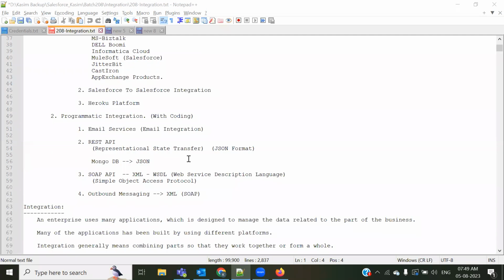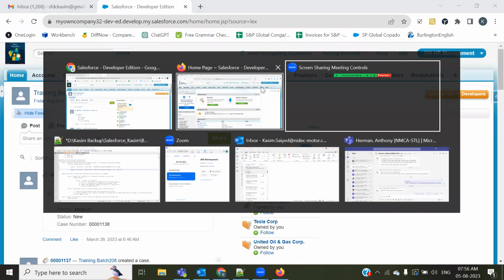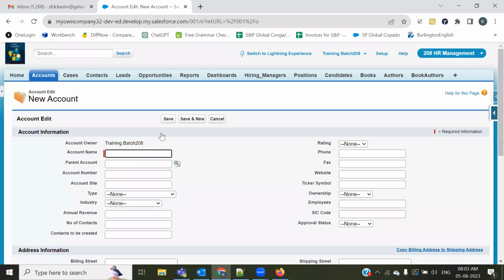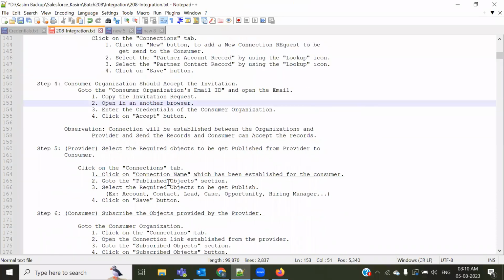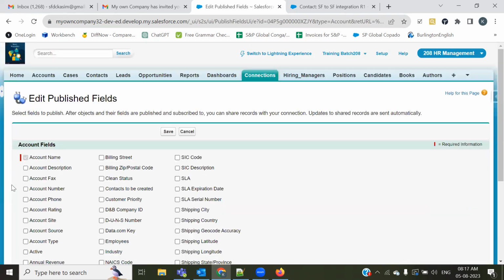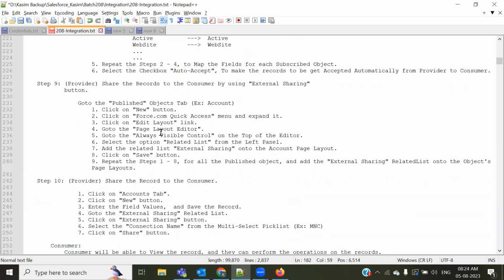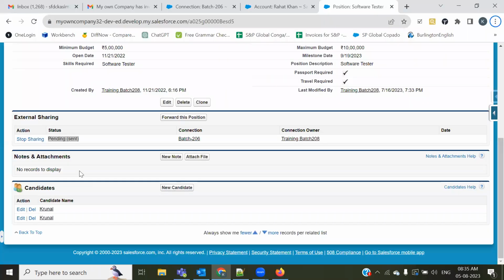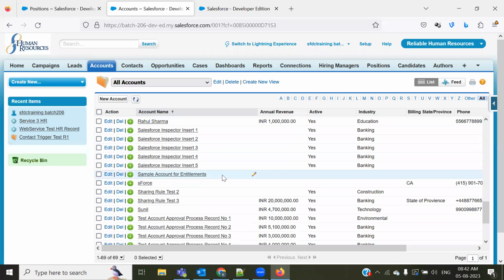Session2 SF to SF Integration